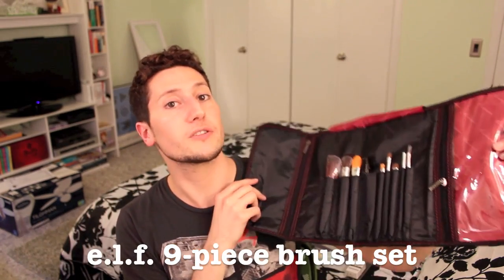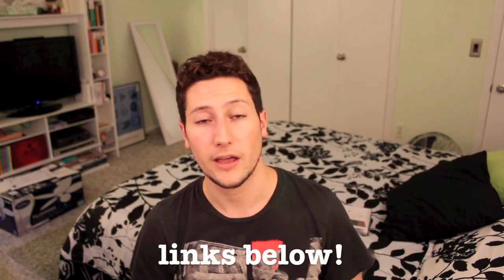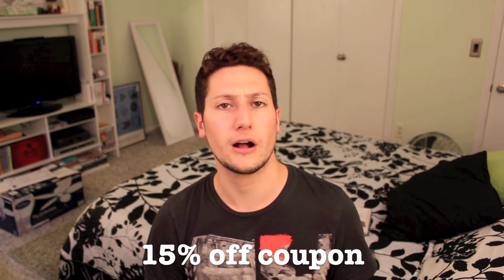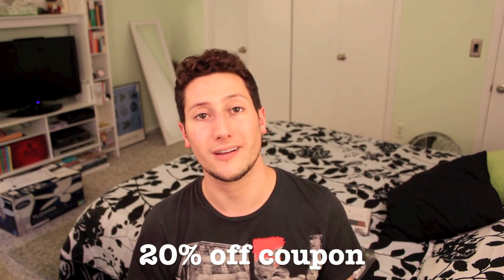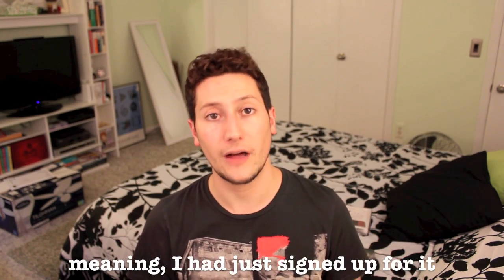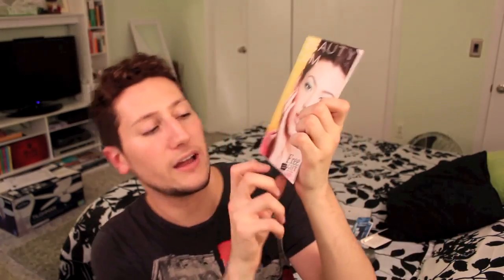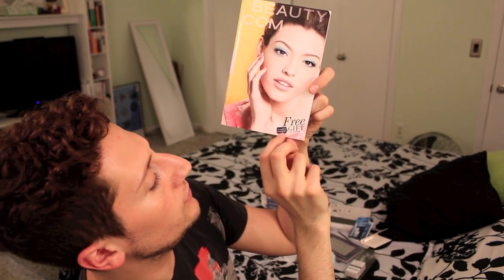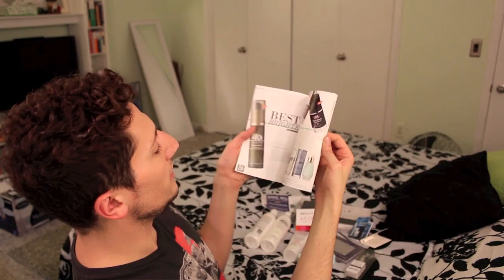Beauty.com Haul & What I Saved!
HOW TO USE EBATES:
1. Go to to link above.
2. Join.
4. Click on a store.
5. Shop.

That's it!

Original prices:
Keratin Complex shampoo by Coppola                   $20
Keratin Complex conditioner by Coppola                $20
Keratin Complex vanilla bean deep conditioner      $24
Philips earbuds                                                        $15
Too Faced Shadow Insurance                                 $18
e.l.f. 9-piece brush set                                             $15
Urban Decay deluxe shadow box                            $38

Original total: $150

8% cash back from ebates: -$9.88
5% cash back from drugstore.com: -$6.18

After cash back: $107.49
Savings: $42.51 (almost 30%)

PLUS
Two free samples

SHIRTS!

Nick (Nicola if you're fancy) Foti